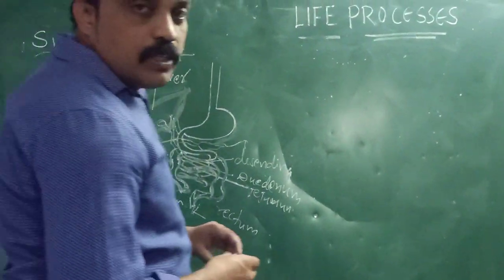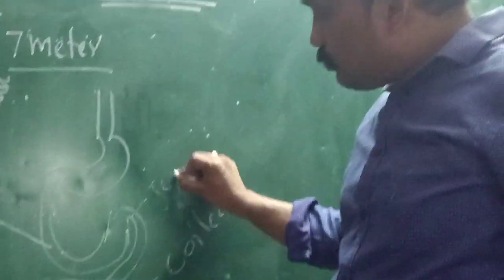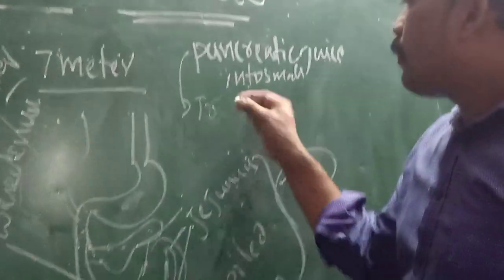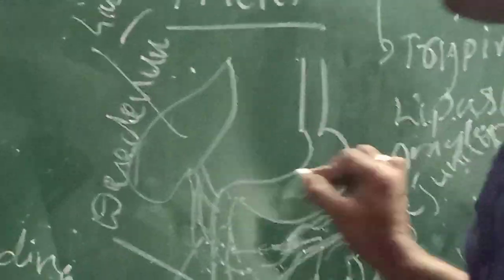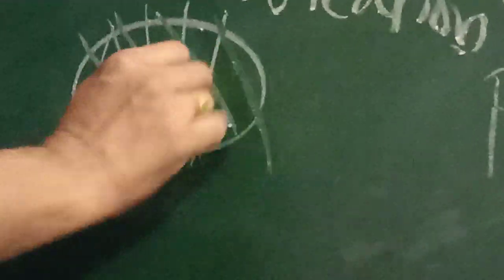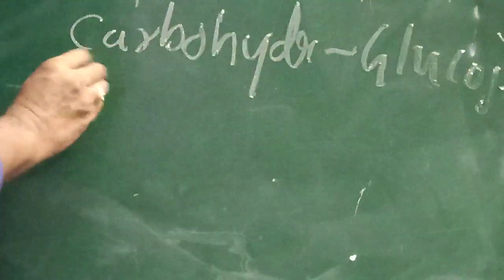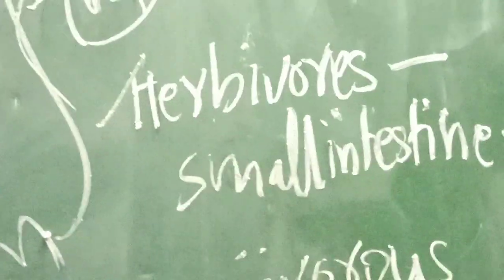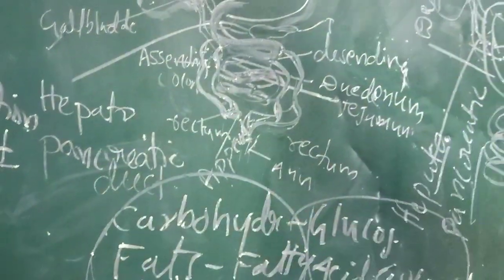The Life processes